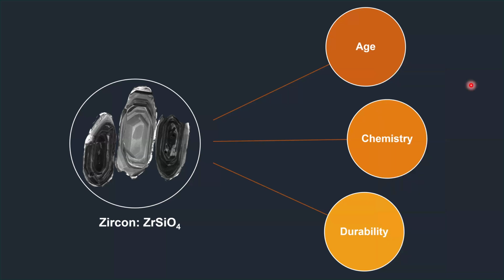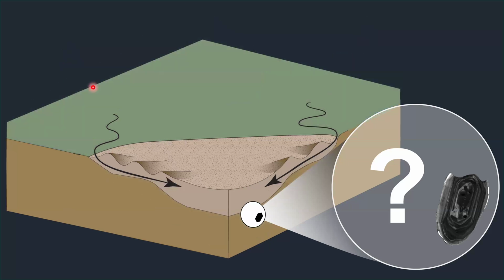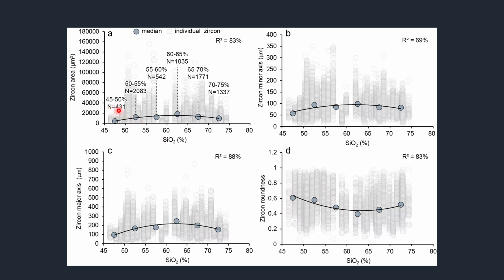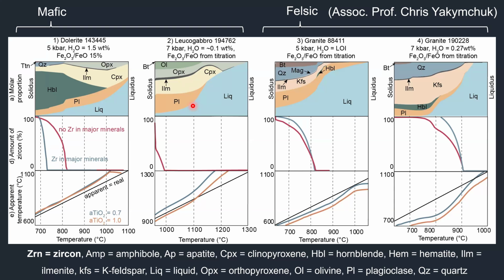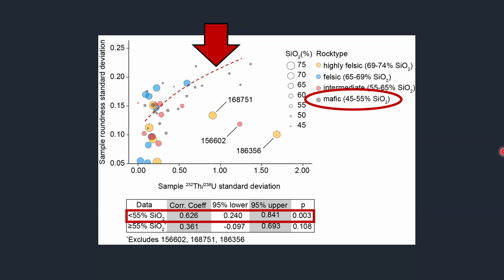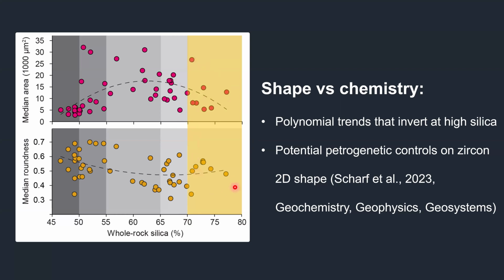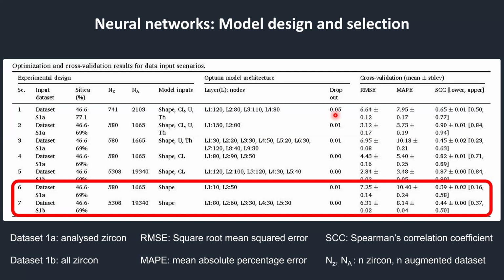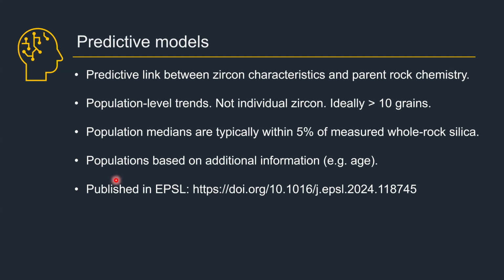[ZJU_Earth_Data Webinar]20240904_Taryn Scharf_Predicting source rock silica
Taryn Scharf, Staff Scientist, Curtin University, Australia
Title：Predicting source rock silica from igneous zircon characteristics